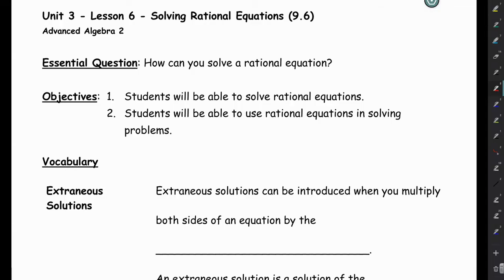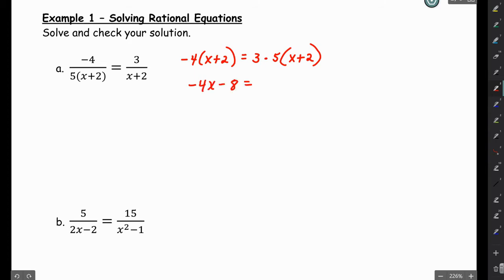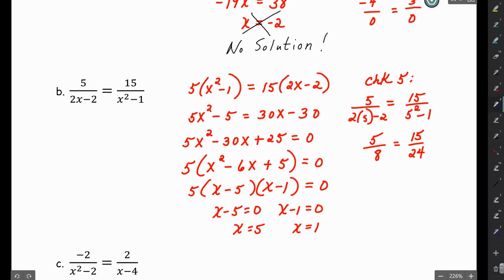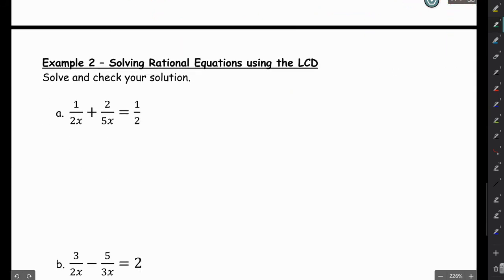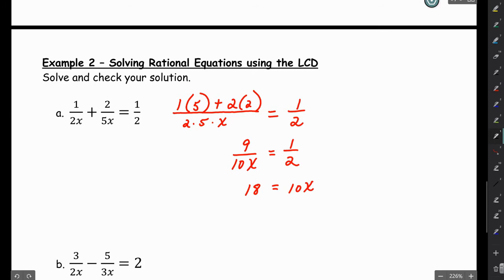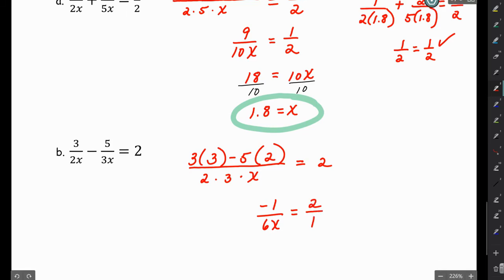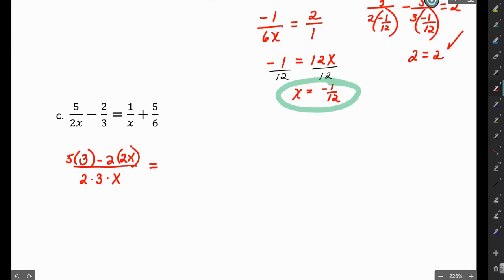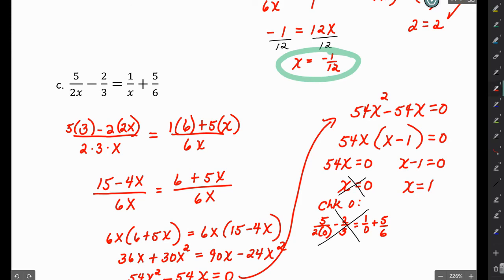Unit 3 - Lesson 6 - Solving Rational Equations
In this lesson, you will learn how to solve rational equations.